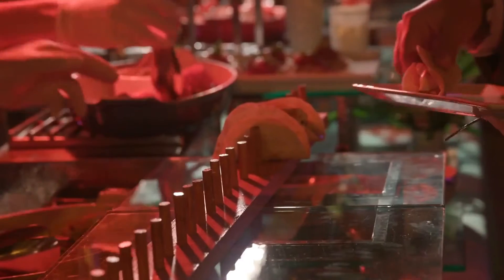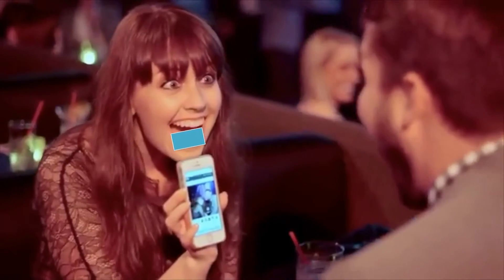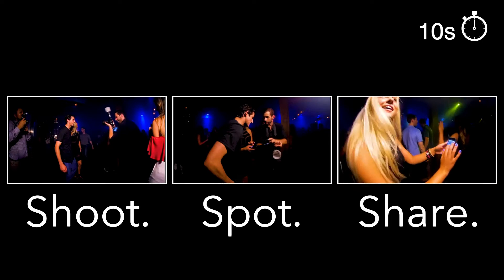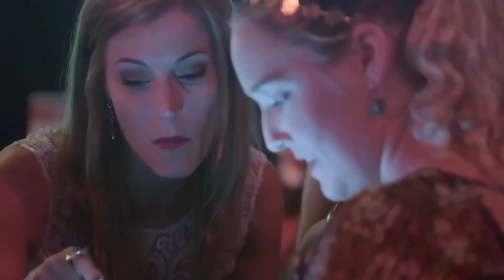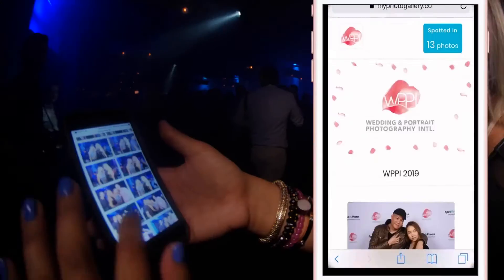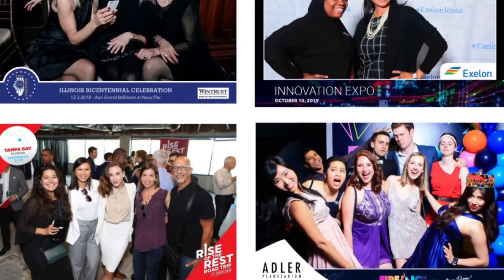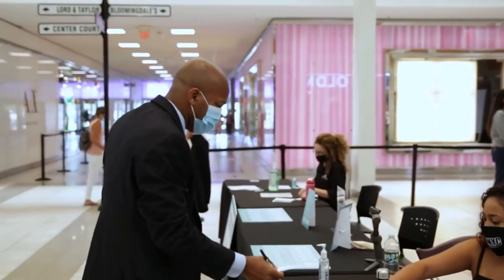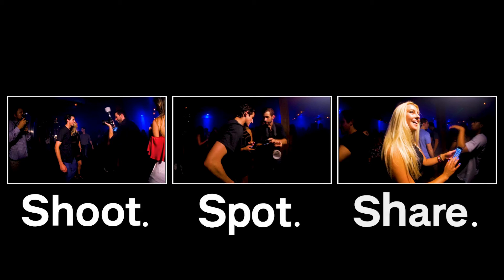Roaming Photographer for Parties and Events in Toronto!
The best choice for Roaming Photography service in Toronto...with the most advanced technology to share photos instantly from our photographers DSLR camera! No more waiting until after the weekend!